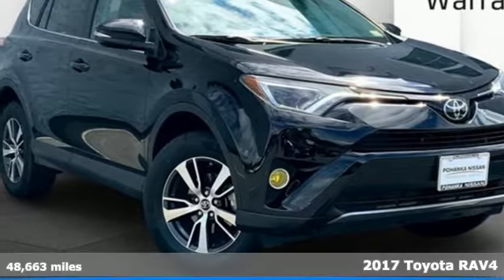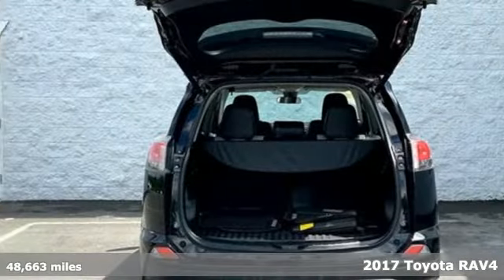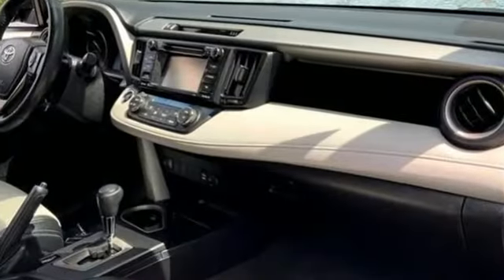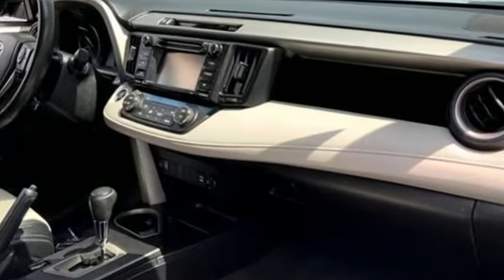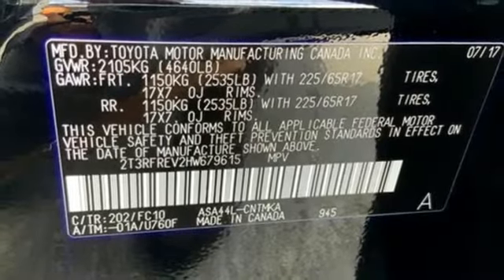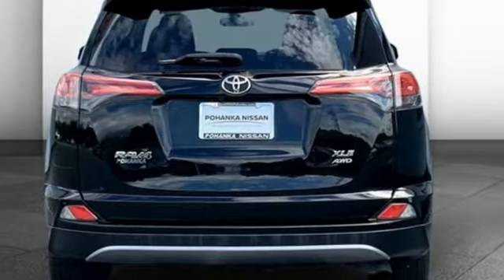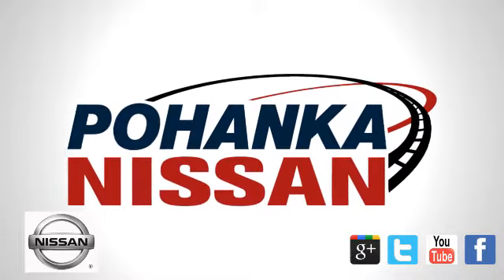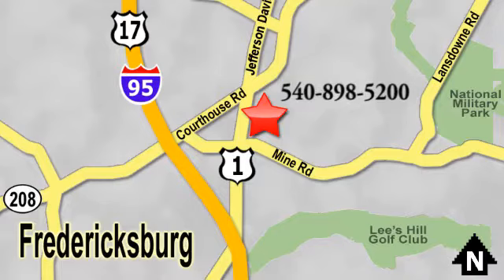Certified 2017 Toyota RAV4 Richmond VA Fredericksburg, VA 21S102 - SOLD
Year: 2017
Make: Toyota
Model: RAV4
Trim: XLE
Engine: 4 Cylinder Engine
Transmission: 6-Speed Automatic
Color: Black
Interior: Black/White
Mileage: 48663
Stock #: 21S102
VIN: 2T3RFREV2HW679615

Address:
5200 Jefferson Davis Hwy